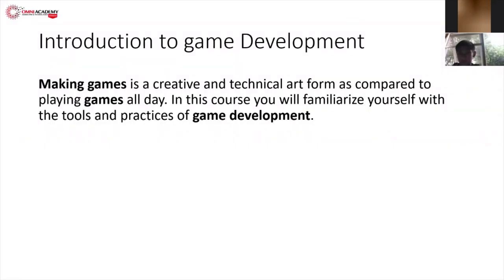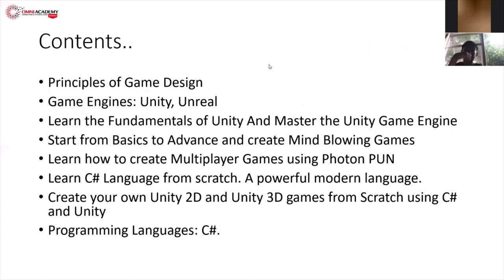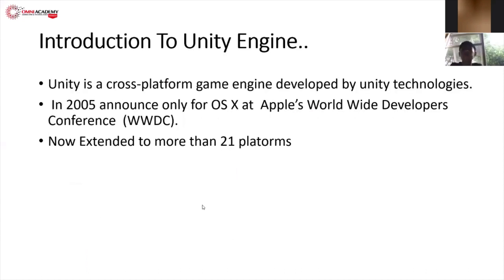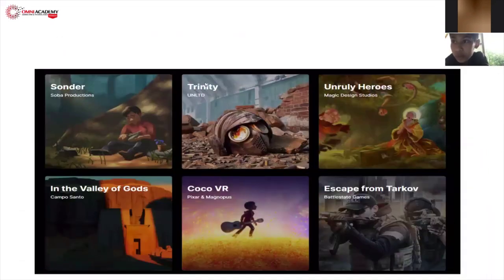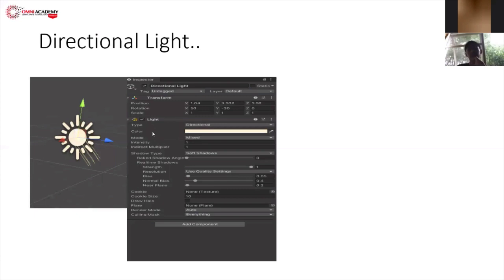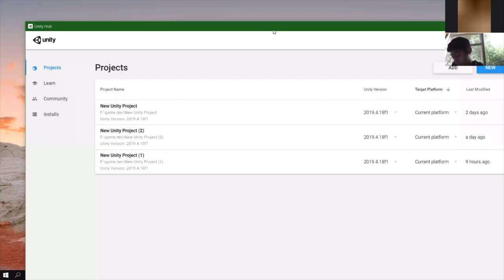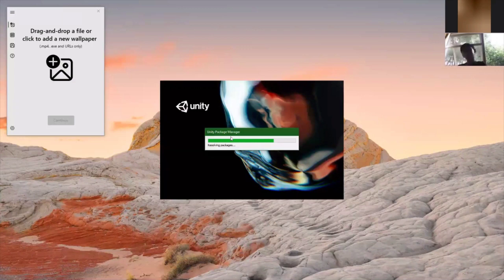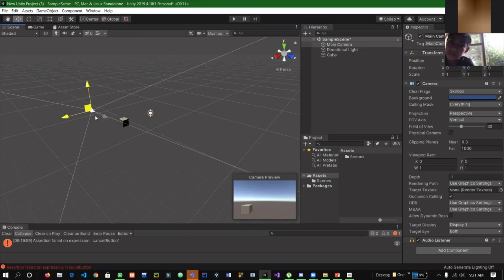Game Development – Unity 3D 2D FREE Workshop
Game Development – Unity 2D /3D
Unity3D is a powerful cross-platform 3D engine and a user friendly development environment. Easy enough for the beginner and powerful enough for the expert; Unity should interest anybody who wants to easily create 3D games and applications for mobile, desktop, the web, and consoles.
This course will take you down a guided learning path. You’ll learn to code in C# and then go on to build 2D & 3D games. Not only will you build games, but you will learn how to do it the way the pros do. We’ll even cover advanced topics like lighting, cinematics, and multiplayer.
 Learn the Fundamentals of Unity And Master the Unity Game Engine
 Start from Basics to Advance and create Mind Blowing Games
 Learn how to create Multiplayer Games using Photon PUN
 Learn C# Language from scratch. A powerful modern language.
 Create your own Unity 2D and Unity 3D games from Scratch using C# and Unity
 Learn your way around Unity 3D Game Engine

Game Development – Unity 3D 2D  [ Online Class Available ]